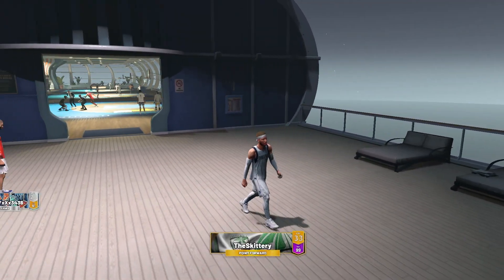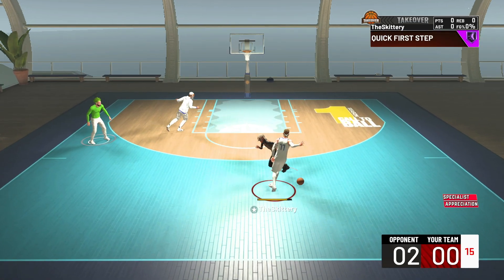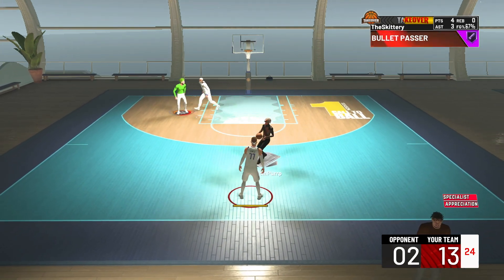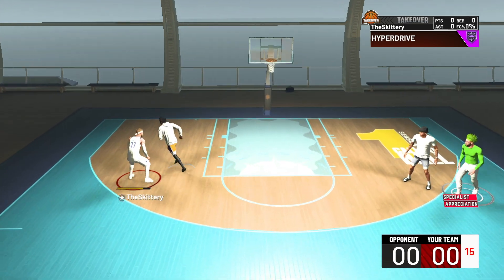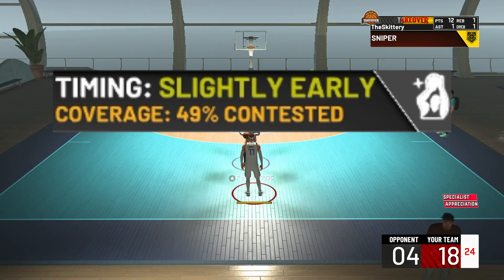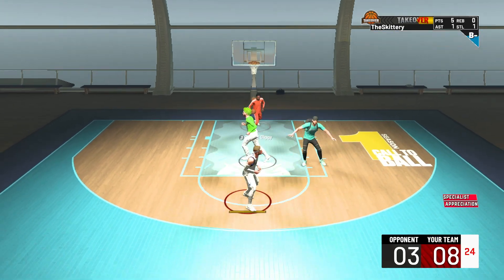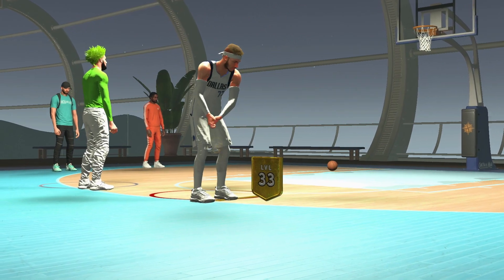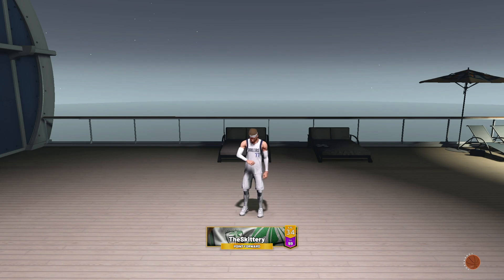99 OVERALL LUKA DONCIC Can't Be Stopped on NBA 2K22!